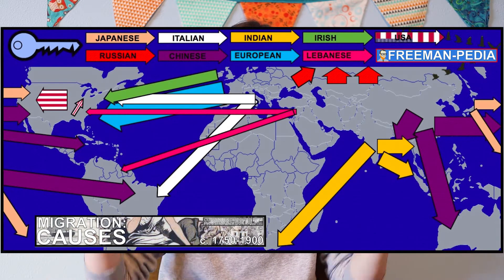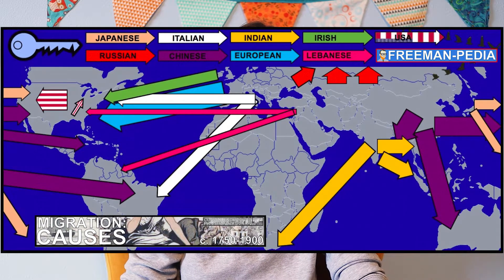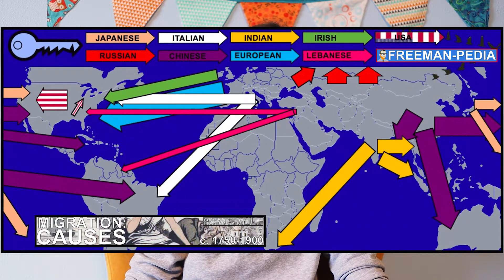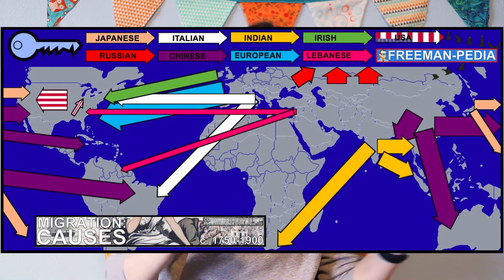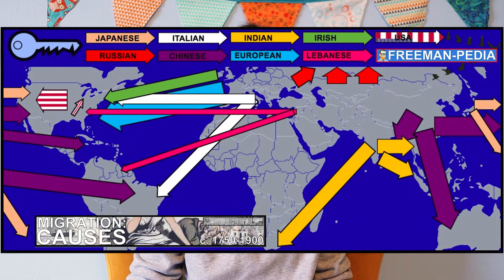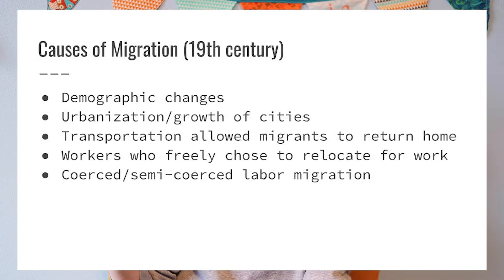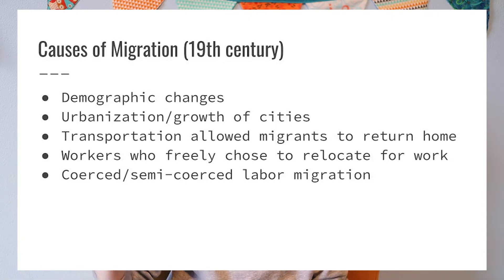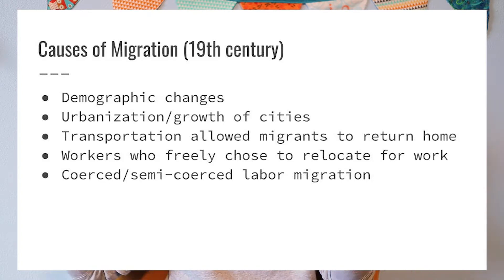19th c. Migration - Causes & Consequences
Mrs. L briefly describes some key causes and consequences/effects of global migrations in the 19th century.